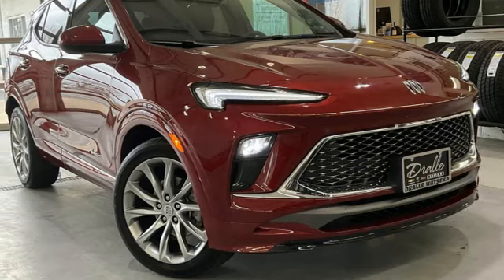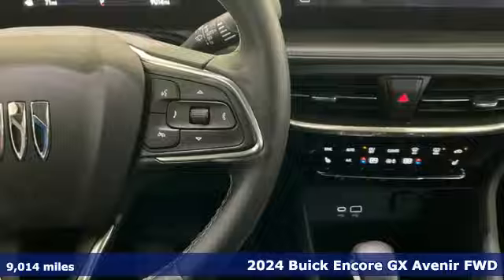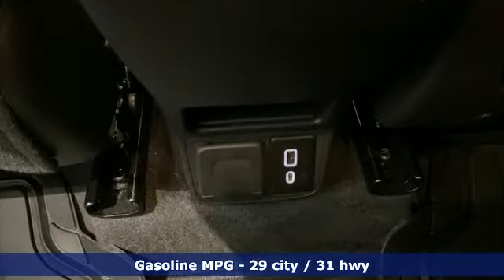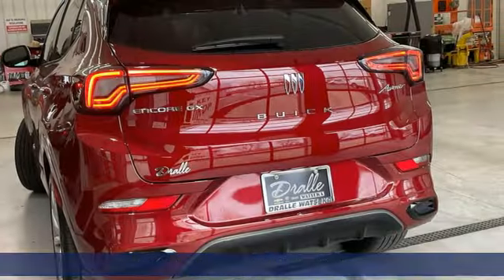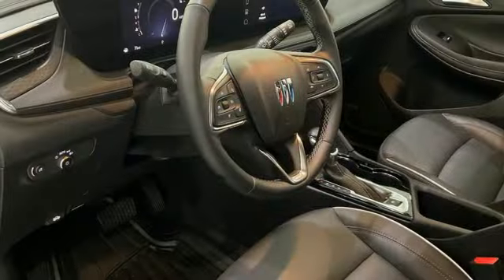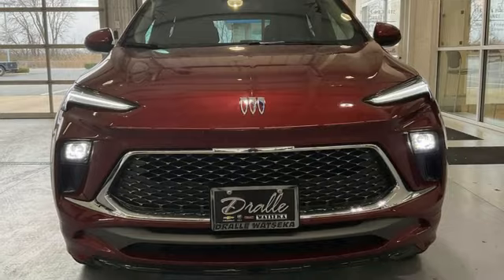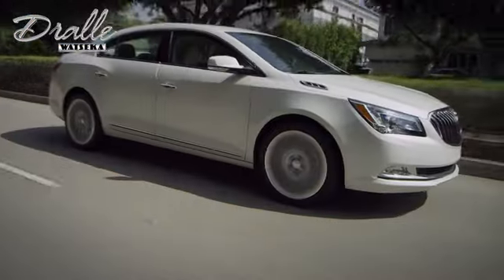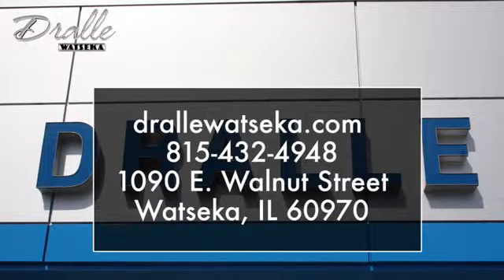Used 2024 Buick Encore GX Watseka IL Bourbonnais, IL #44272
Year: 2024
Make: Buick
Model: Encore GX
Trim: Sport Utility
Engine: 1.3L 3 Cylinder Engine
Transmission: CVT Transmission
Color: Cinnabar Metallic
Interior: Ebony seats with Ebony interior accents
Mileage: 9014
Stock #: 44272
VIN: KL4AMFSL4RB005443

Address:
1090 E. Walnut Street